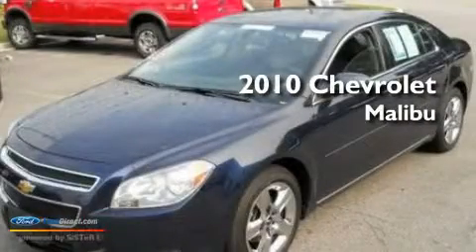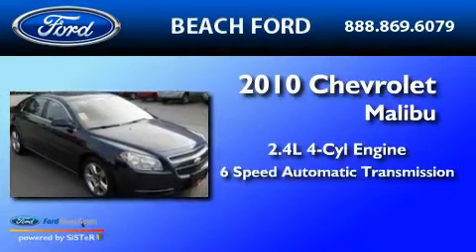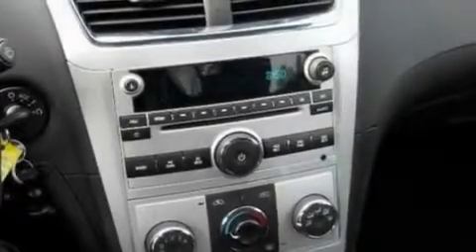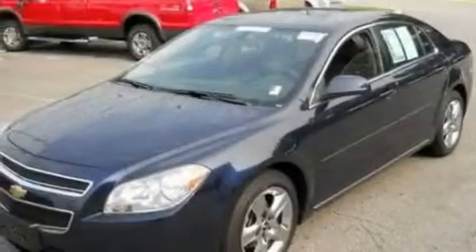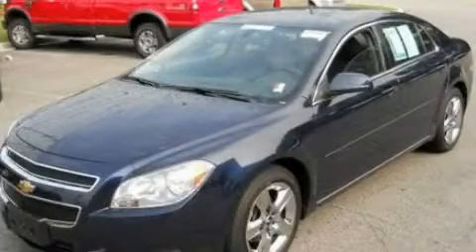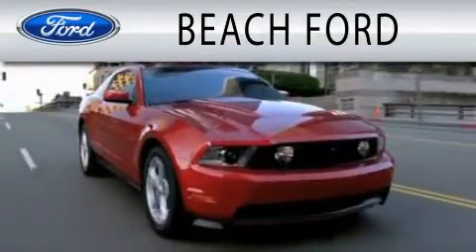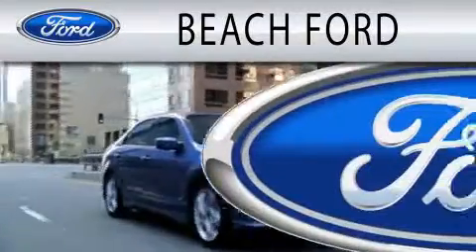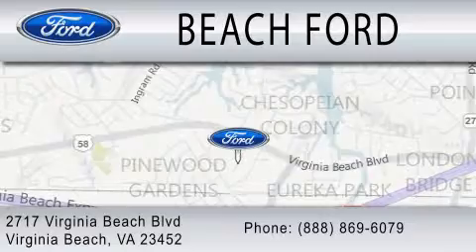2010 CHEVROLET MALIBU Virginia Beach VA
Year : 2010

 Make : CHEVROLET

 Model : MALIBU

 Engine : 2.4L I4

 Trans . : AUTO 6SPD

 Exterior : IMPERIAL BLUE METALLIC

 Miles : 33,963

 2717 Virginia Beach Blvd

 2010 CHEVROLET MALIBU Virginia Beach VA